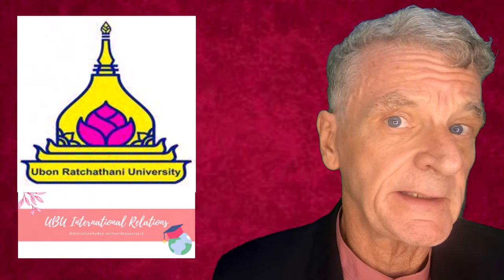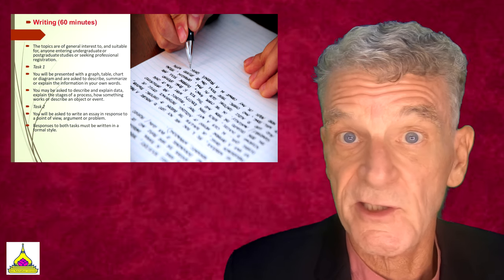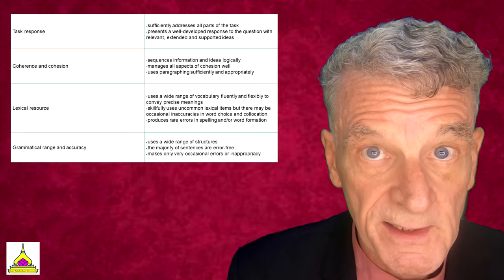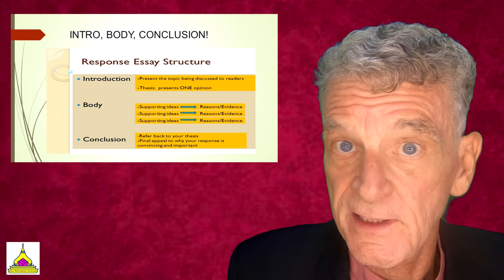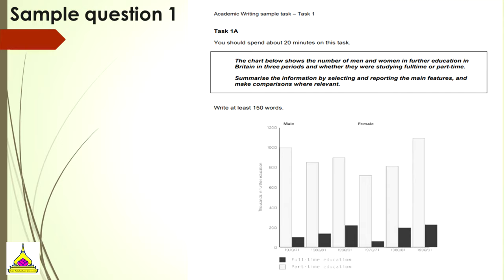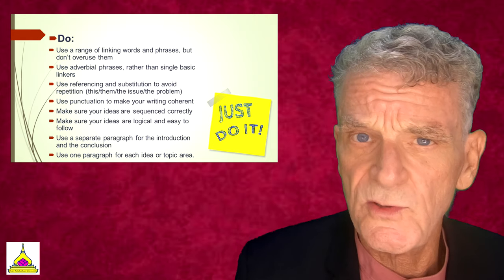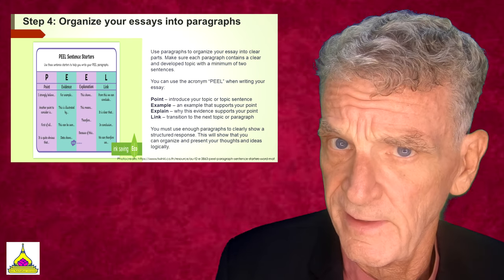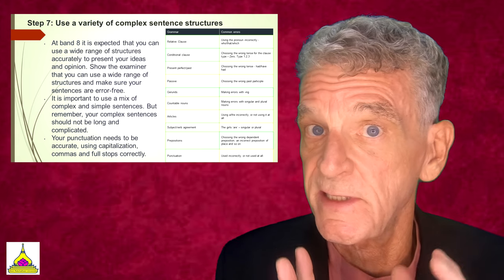UBU International Relations: IELTS Writing Preparation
In this video you will get an introduction to the International English Language Test System and how to prepare for the writing section of the exam.  This was produced by English consultant Dr. James Kenneth Powell II for the International Relations Office at Ubon Ratchathani University.